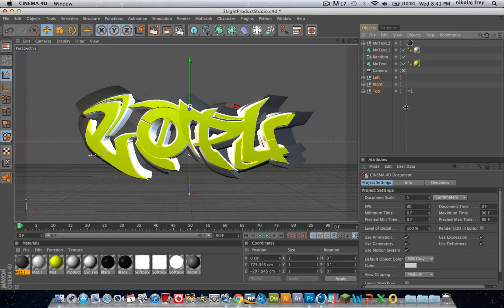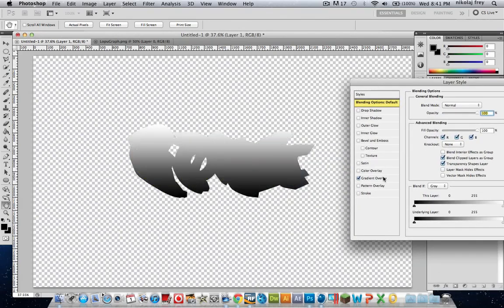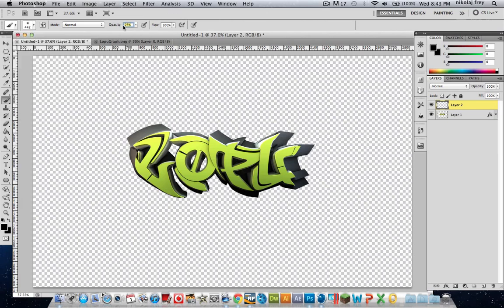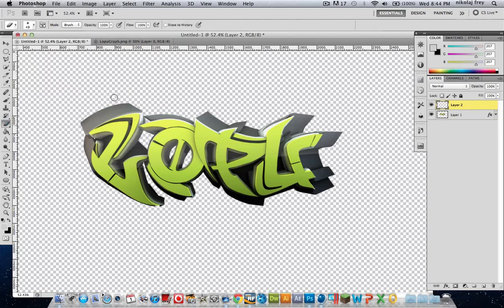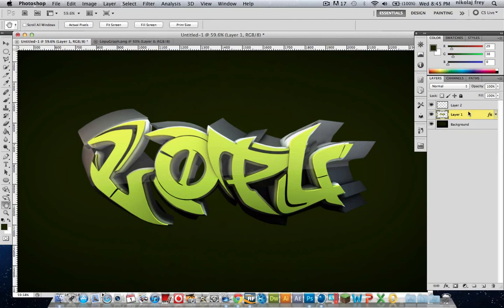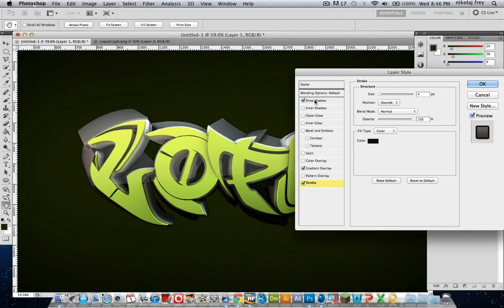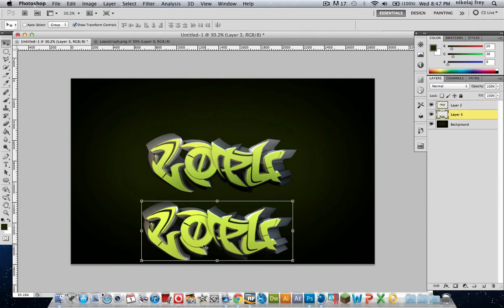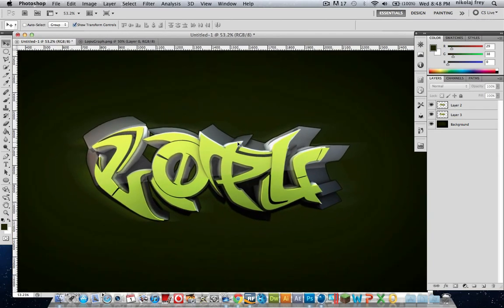CINEMA 4D - Tutorial How to make Amazing graffiti using C4D and APS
This Guy is beast at what he does . Please Give Him a Like : )